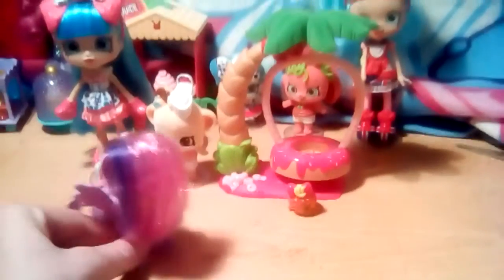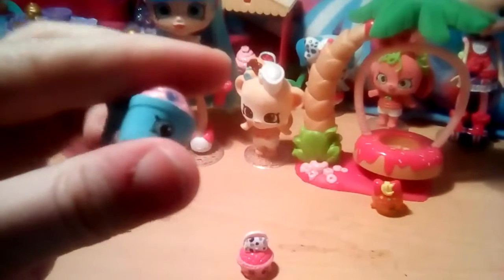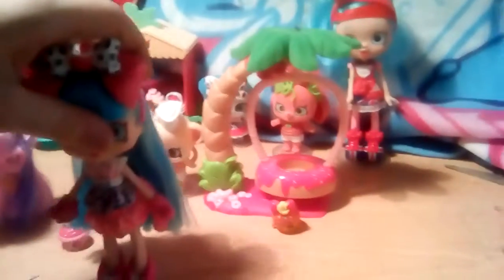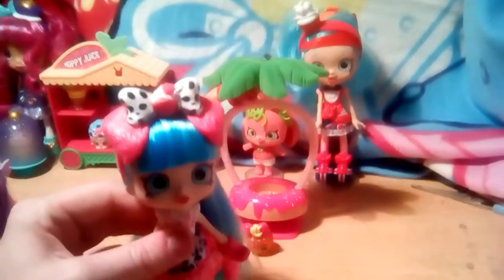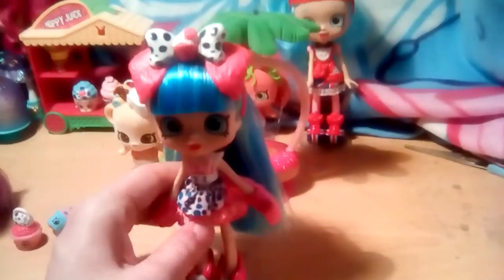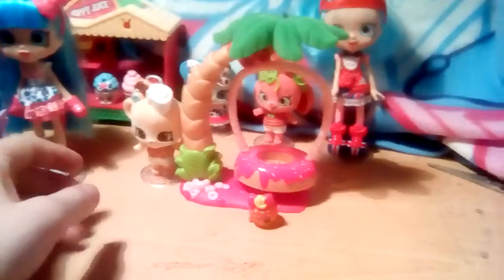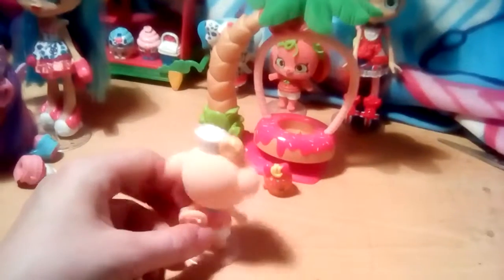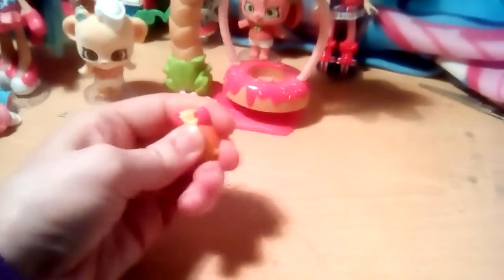Review shopkins season 9 wild style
My first shopkins toy review